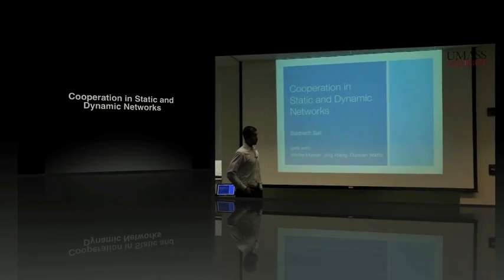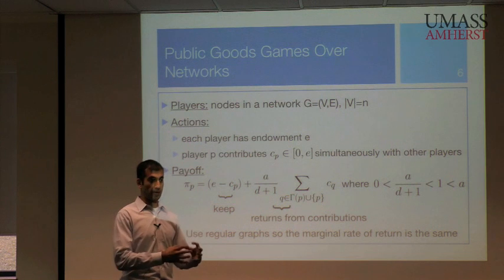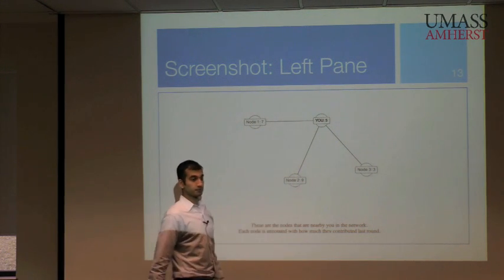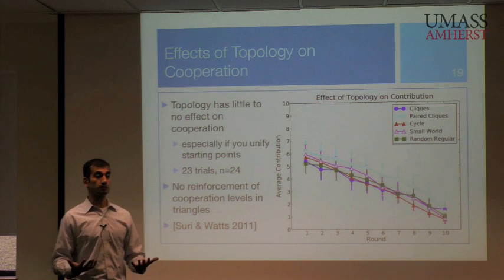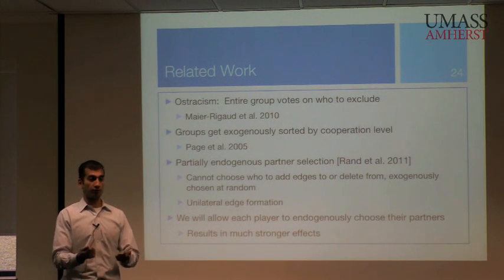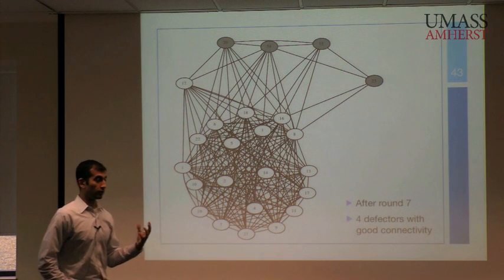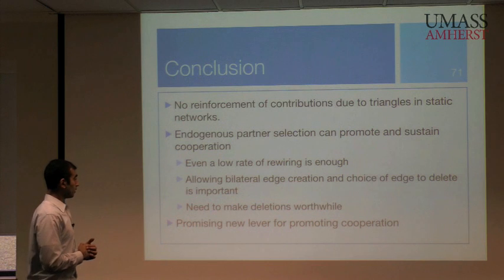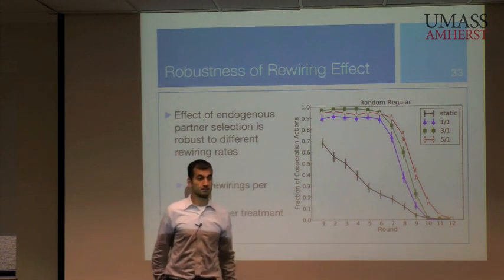Cooperation in Static and Dynamic Networks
Siddharth Suri
U. Mass. Amherst
Computational Social Science Initiative